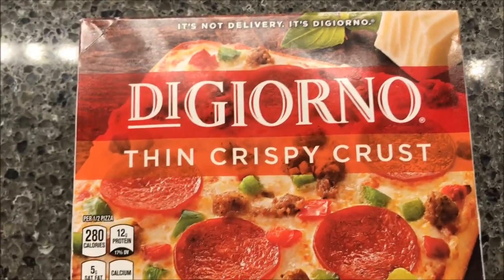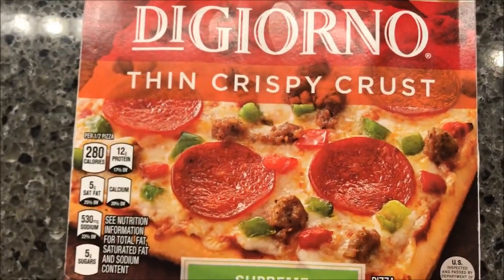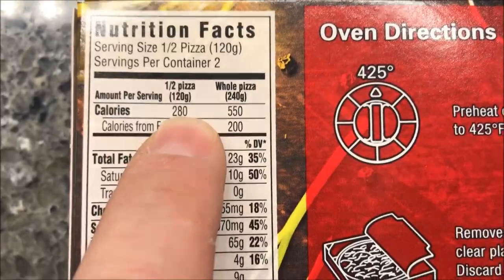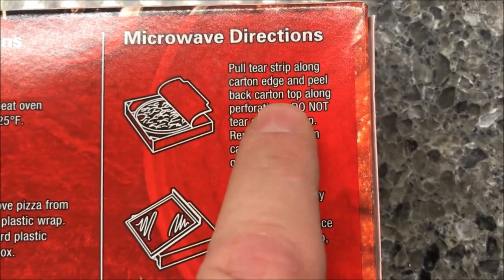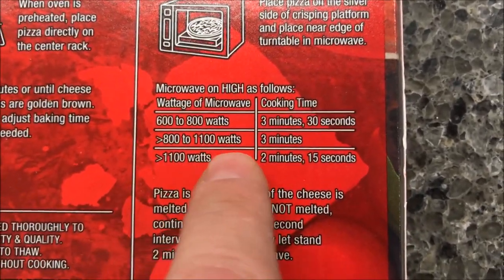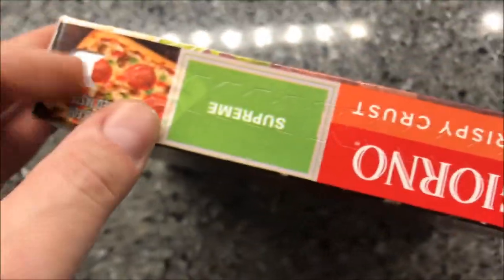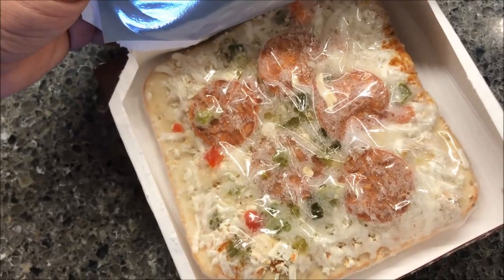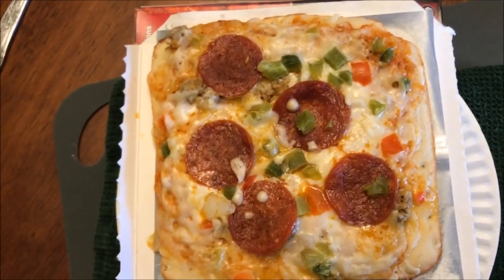DiGiorno Thin Crispy Crust Supreme Pizza Review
This is a taste test/review of the DiGiorno Thin Crispy Crust Supreme Pizza. It has sausage, pepperoni, green peppers, red peppers, and onions. ½ pizza (120g) = 280 calories